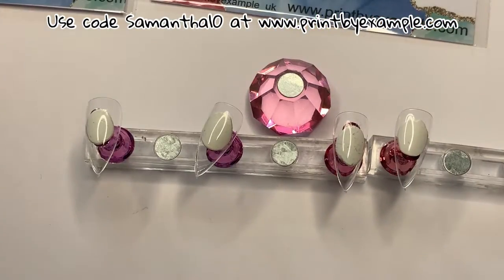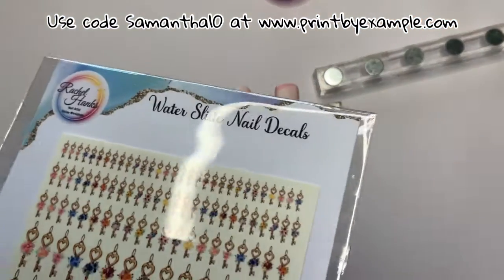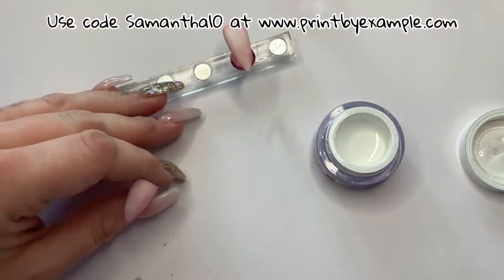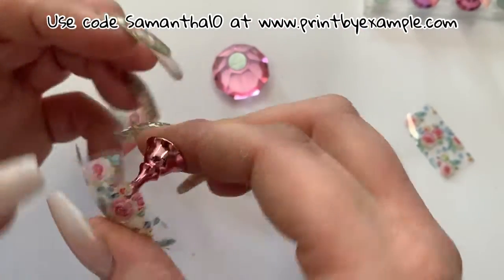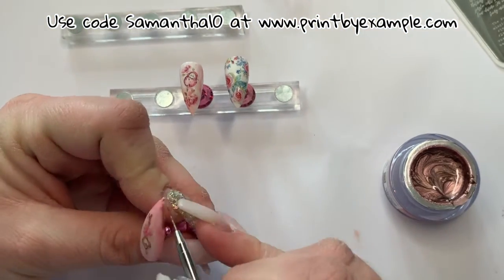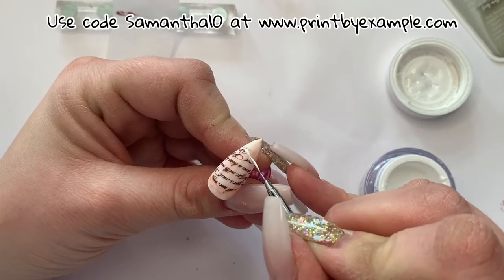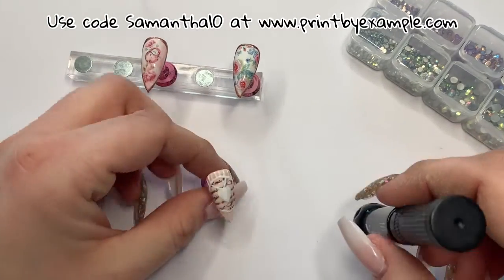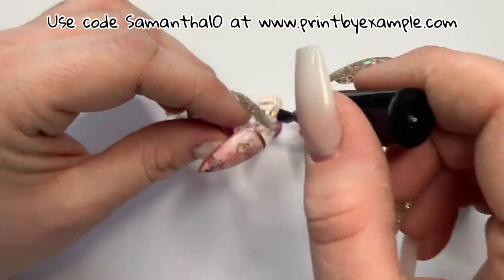Padlock & Key Gel Polish Design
In todays video I am showcasing the stunning Padlock and Key themed decals created by Rachel Hanks at printbyexample which can be found at

 I am also using Incandescent Shines acrylic system 🥰

Products used:

Eternal Light
Base Coat
Tack Free Top Gloss and Matte

CJP

Gel Paint

Snowdrop
Golden Rose

www.